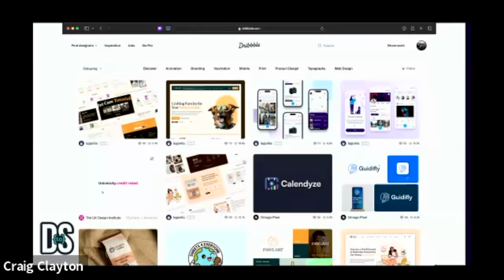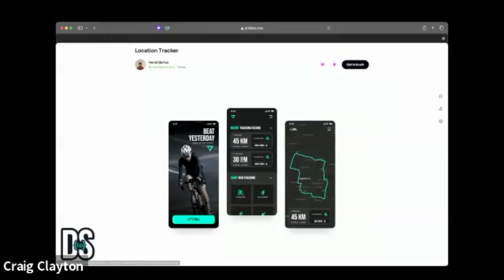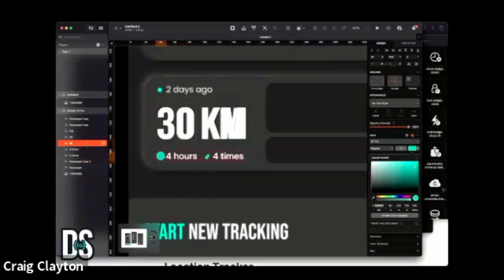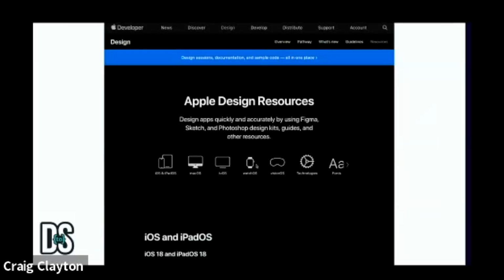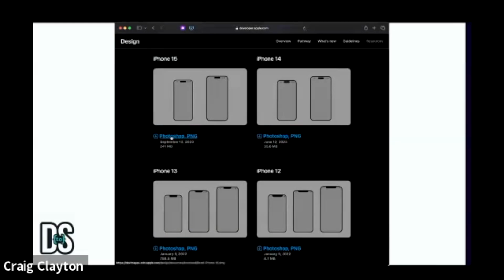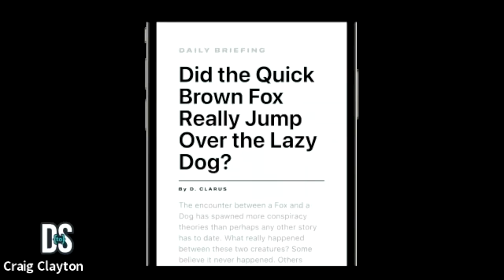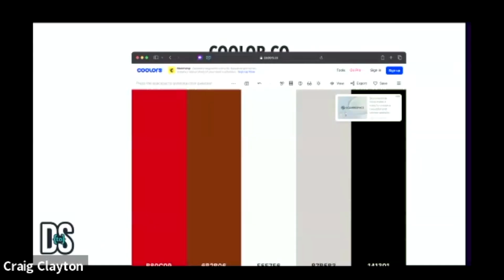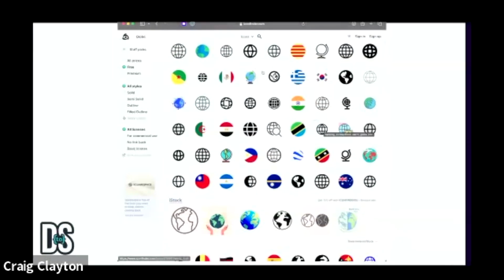iOS Dev Happy Hour - July 2024 (Craig Clayton - Designing iOS Apps)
Craig Clayton is a prolific author, YouTuber, conference speaker, and mentor. If you've seen any of his work you know that he produces some beautiful interfaces. We were lucky enough to have him speak for us about design.

iOSDevHappyHour🍻 is a place where current and aspiring iOS devs can come together and enjoy a good time once a month.

Resources Craig Mentioned:
Apple Design Resources